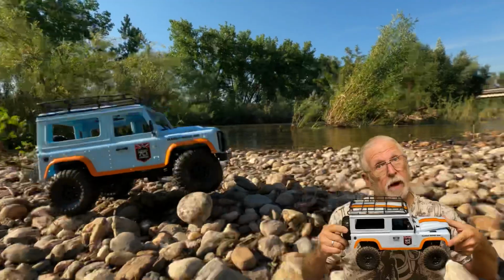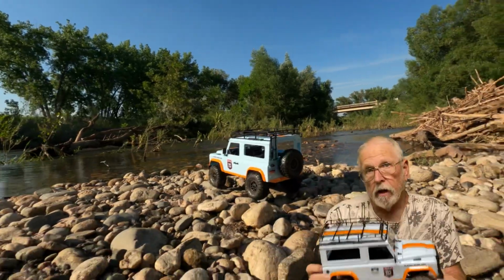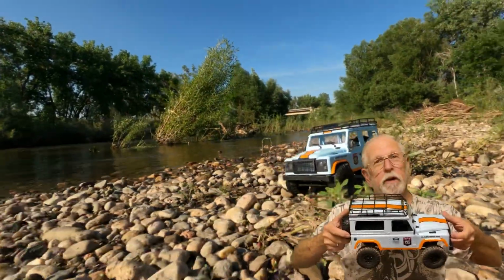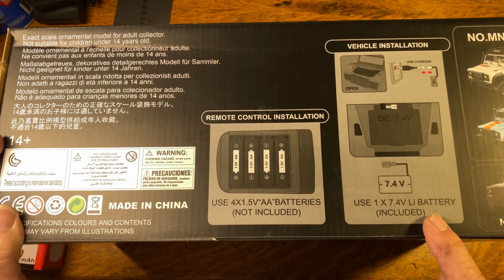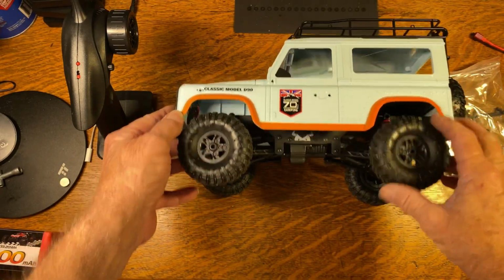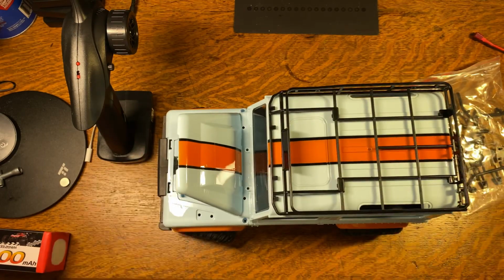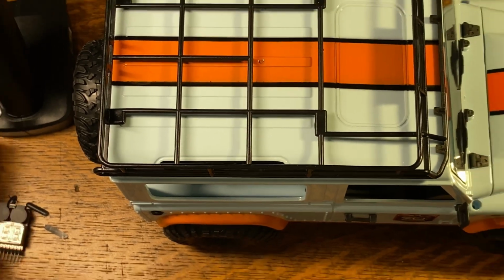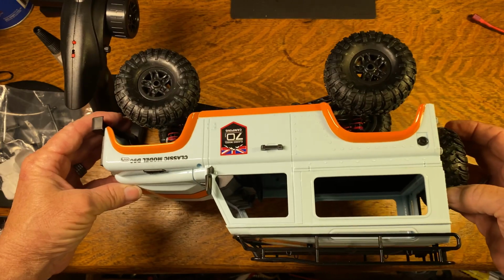RC CRAWLER 4WD 1/12 scale (ONLY $38.99) ✅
RC CRAWLER 4WD 1/12 scale for a really bargain price. It didn’t look like a sale but it was only $38.99 at the time I ordered this.

For the money this is a great RC crawler. At 1/12 scale RC 4WD it’s pretty easy to find a place to drive it. If you’re try to get someone interested in RC cars or RC trucks this might be a great entry point. Is fast enough to be fun off road and slow enough not to hurt anyone.

It’s free for you and it helps the channel grow.

1/12 scale 4WD CRAWLER